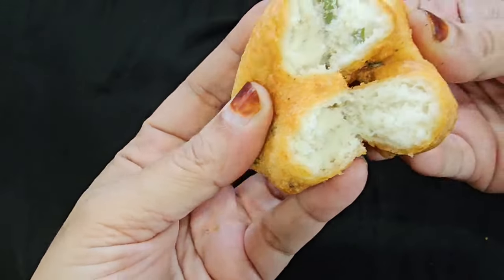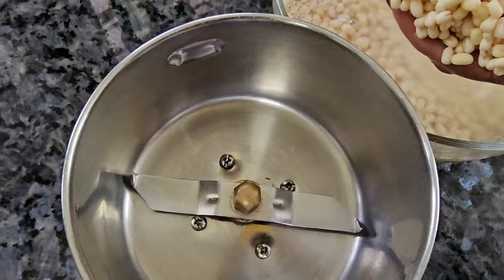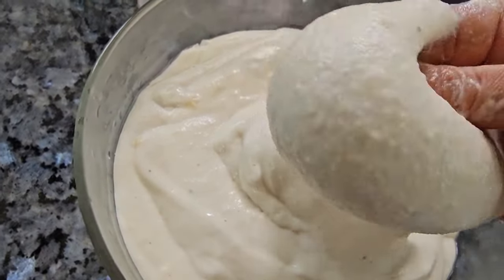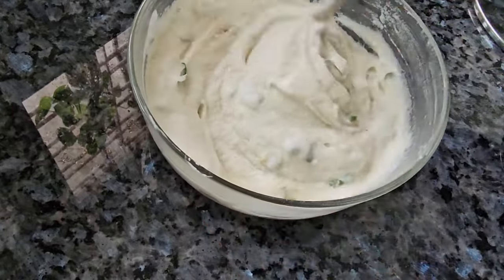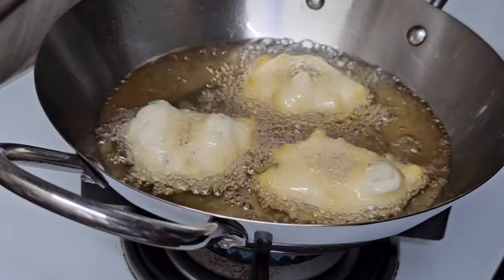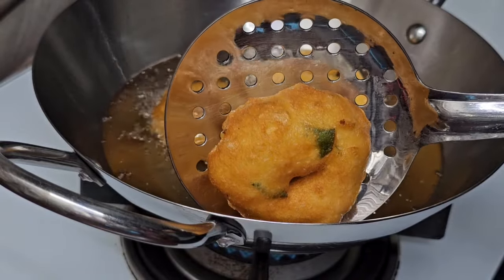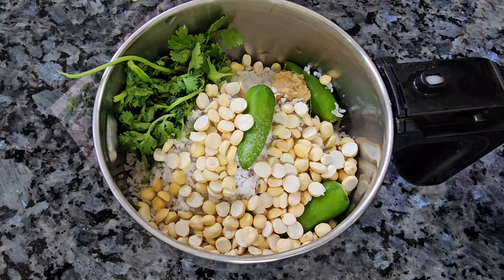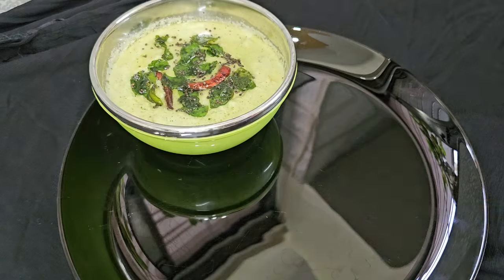Medu Vada And Green Chutney || Soft and Crispy Uzhunnu Vada || My perfect plate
Ingredients

Salt
Ginger paste 1/2 tspn
Green chilly 2
Curry leaves
Pepper corns 1/2 tspn
Oil to fry
Ice water 2 or 3 tblspn

Chutni ingredients
Coconut 1/2
Salt
Roasted gram dal(pottukadala) 4 tspn